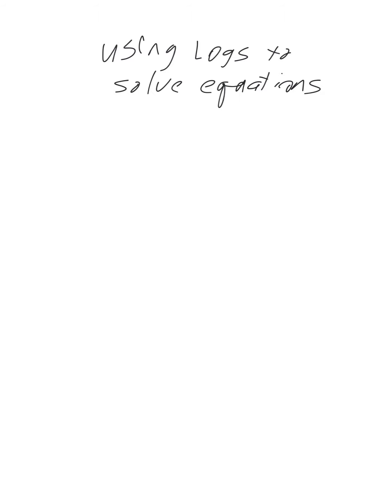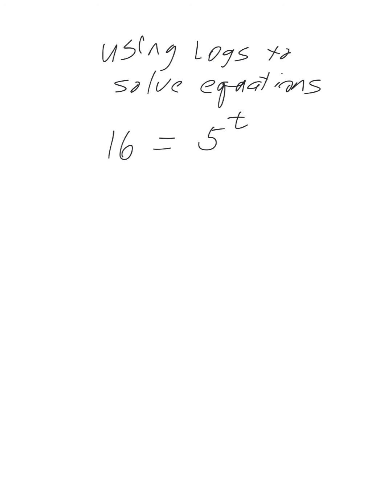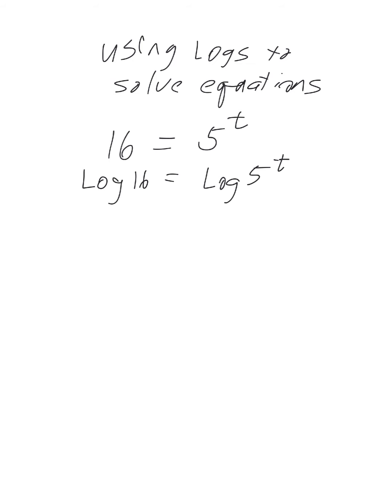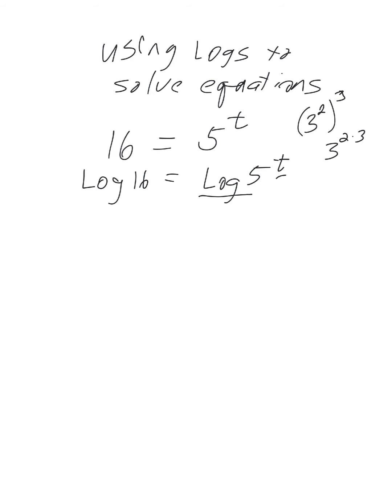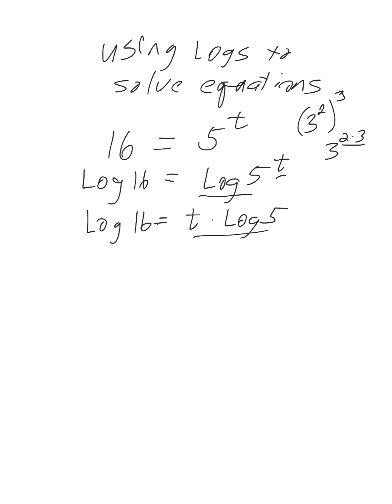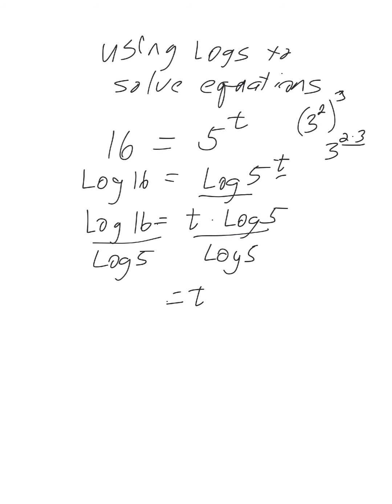solving exponential using log.mp4